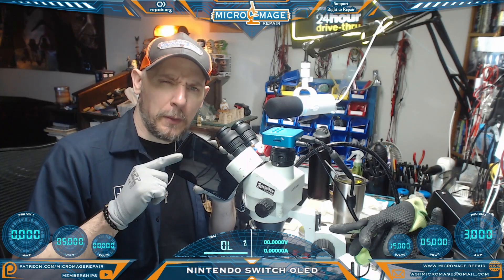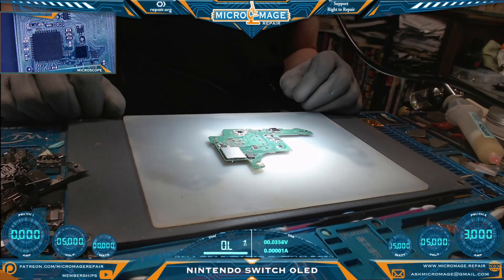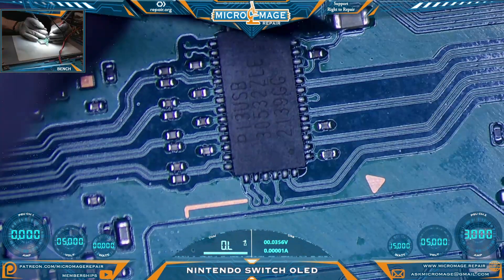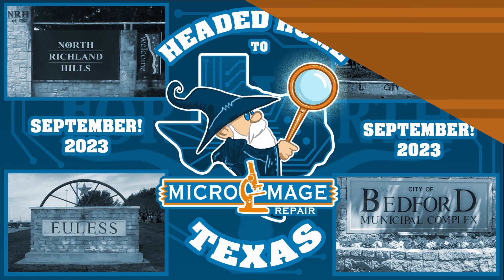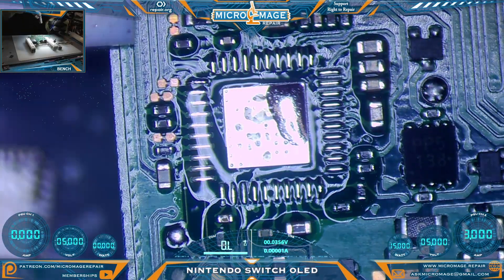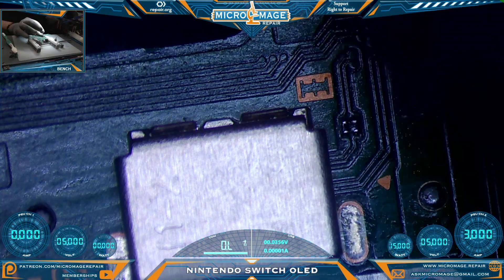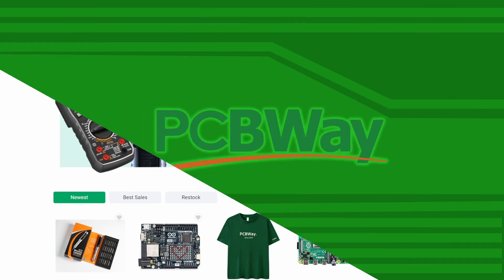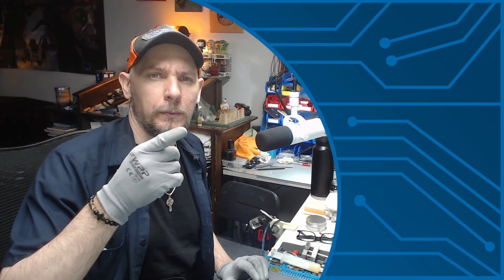Nintendo Switch OLED:☠️ No Power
In this video we have a OLED that is not drawing any power at 5v or 15v.

Fill out the form for a free quote!

🔧Tools🔧
WXPP Tips
WXP120 Tips
WXMP Tips
Mechanic Platform tip
My Entry Level Station
Microscope Lighting
Microscope Arm
USB C battery module
Grinding Tools
E108
MAANT D1
or
Switch docking dongle
Gloves
High temperature gloves
T8280 Preheater
OEM Switch charger
Electric Screwdriver: